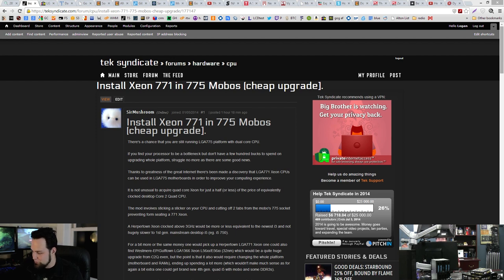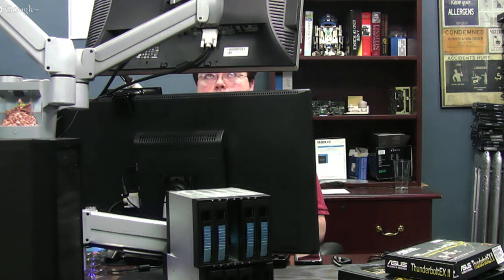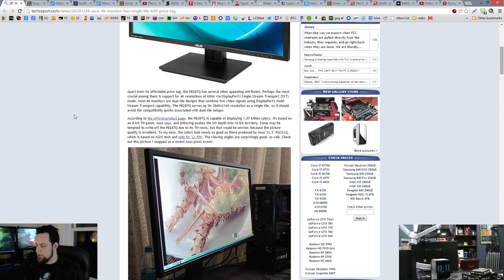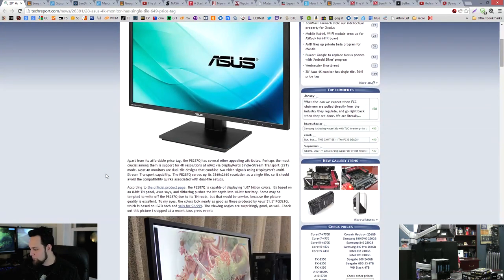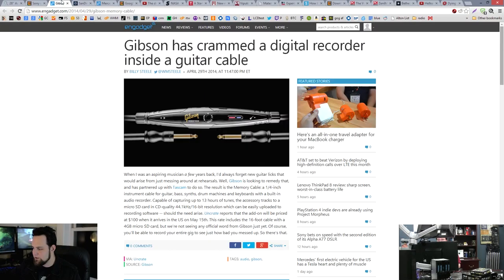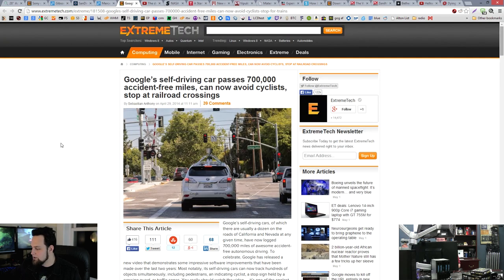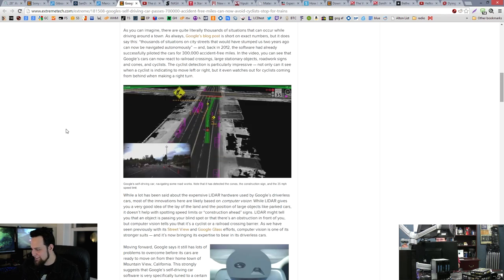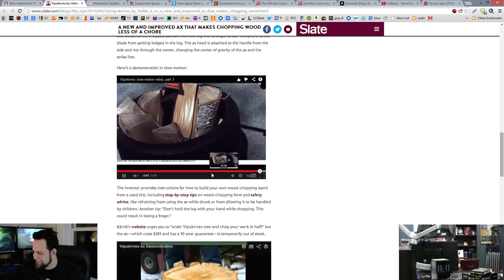The Tek 0110: SSDs Larger Than HDDs